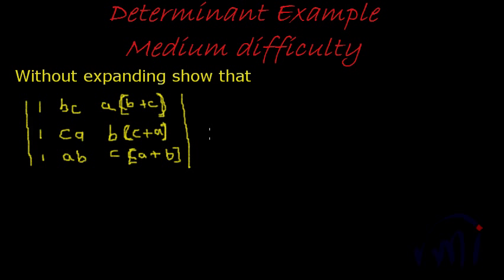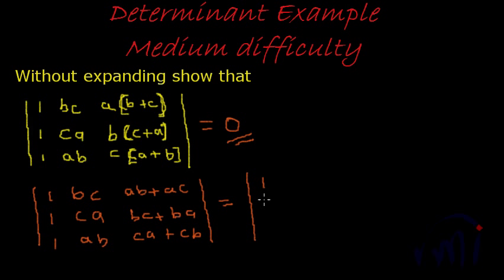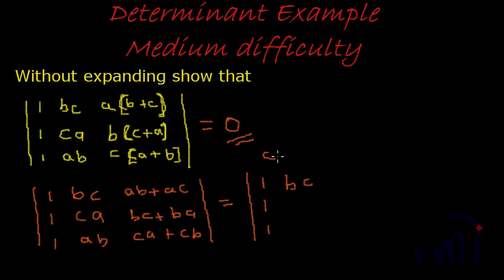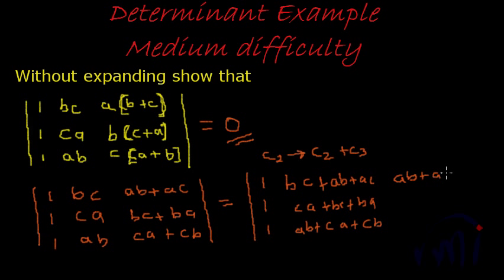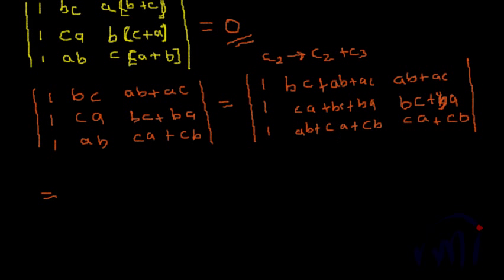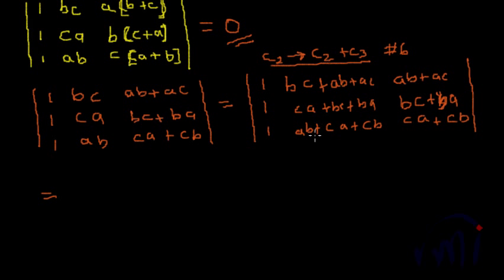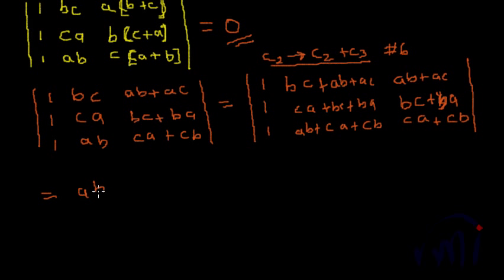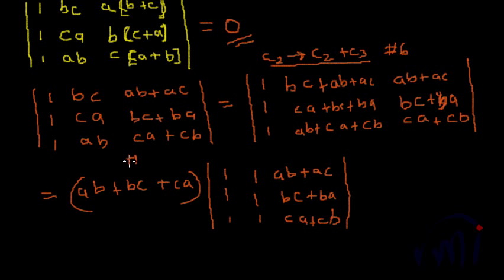Determinant solved problem - difficulty medium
Medium difficulty problem in evaluating determinant using property of determinants. In this example we have to use 3 different properties  to arrive at the final value of the determinant.